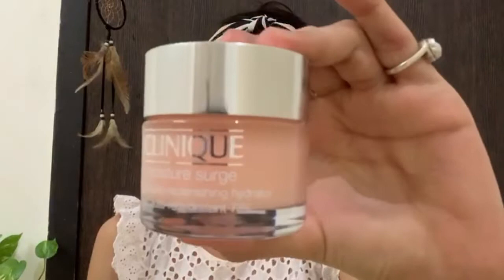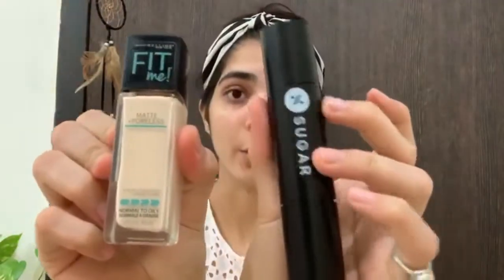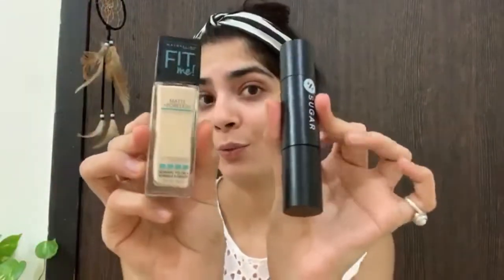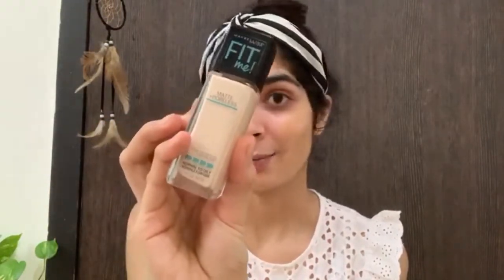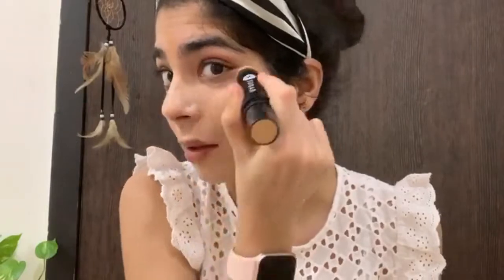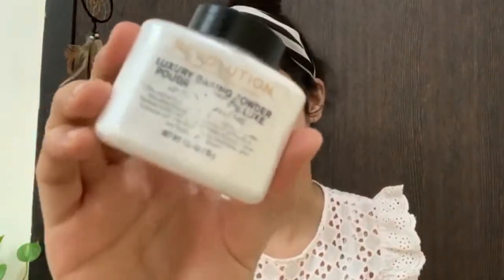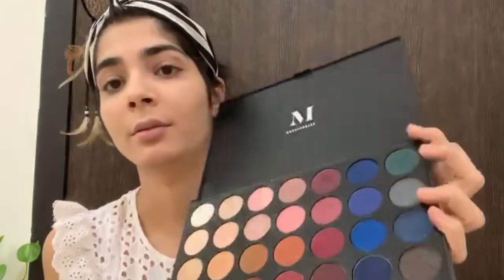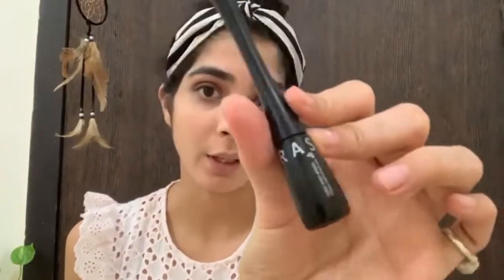Everyday Makeup Tutorial | Stylish Priya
For everyday when i'm going out anywhere nice! Whether that's shopping, meetings, seeing friends anything really it's super simple & easy to do!